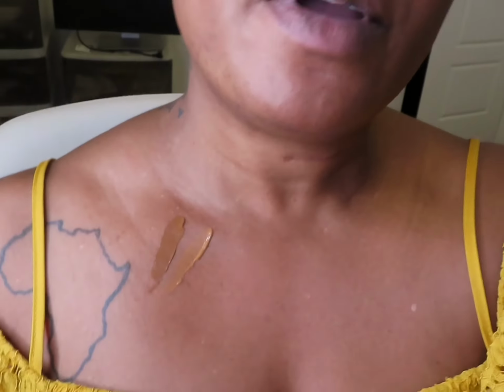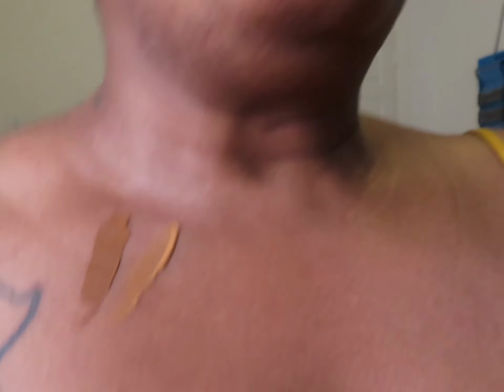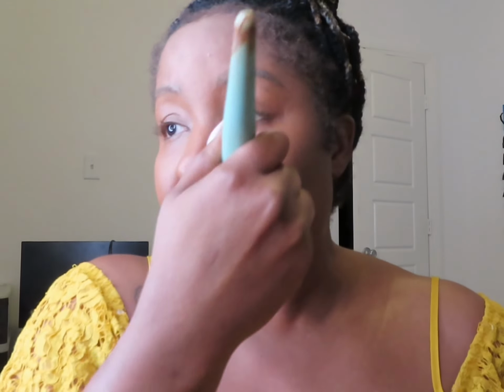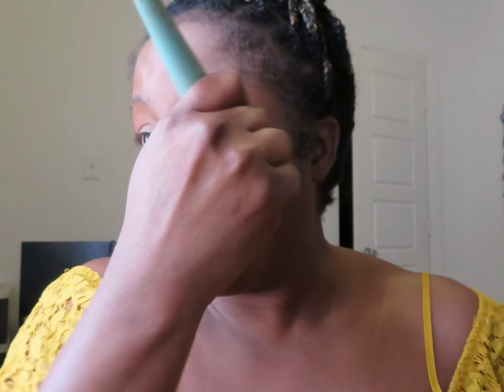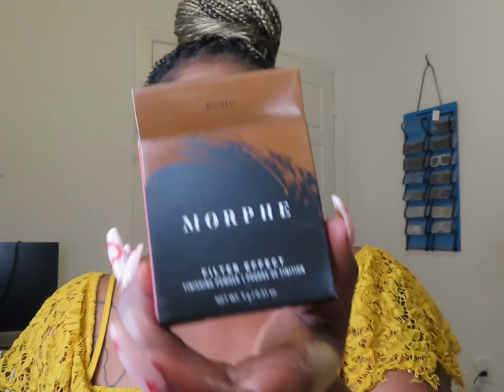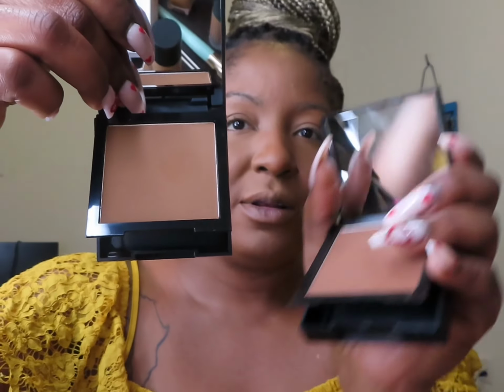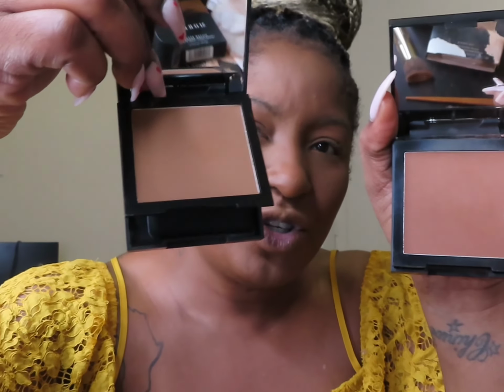Morphe foundation review on dark skin- shade filter rich 28 and filter deep 33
Trying out Morphe foundation on darkskin.. mixed two colors